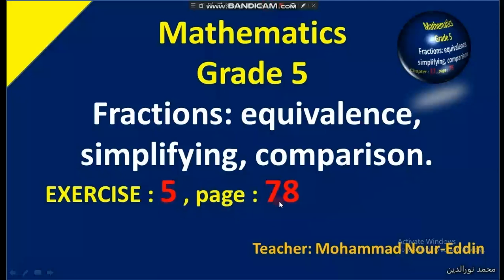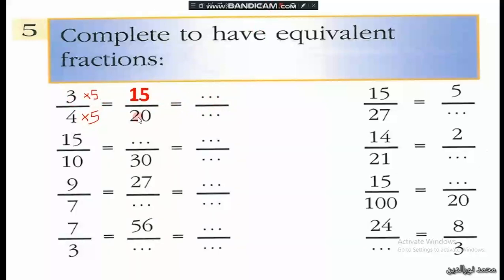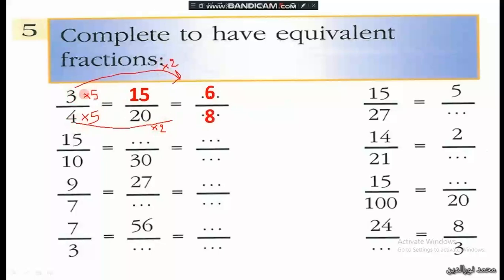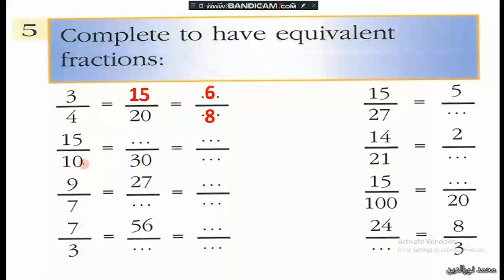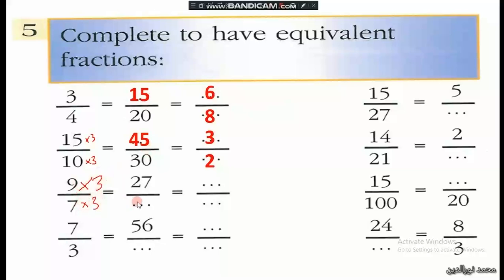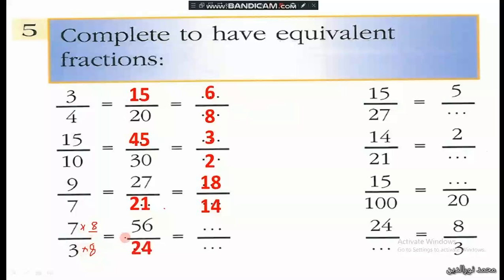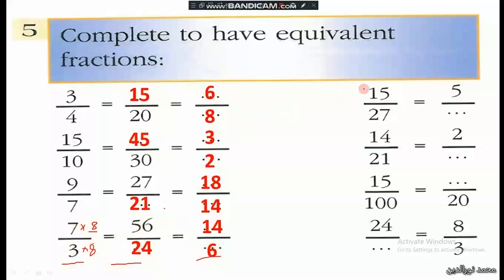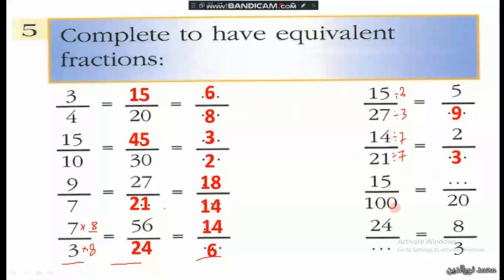Ex5 grade 5 fraction equivalence, simplifying and comparison